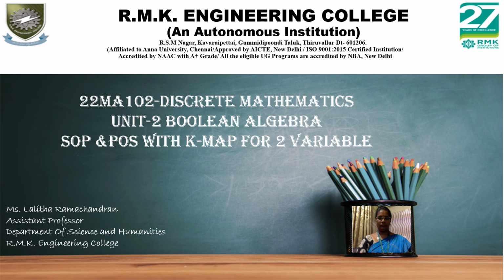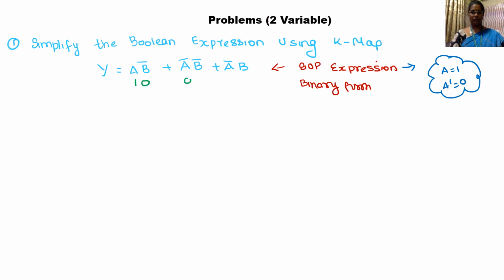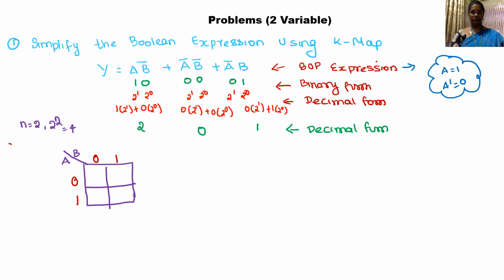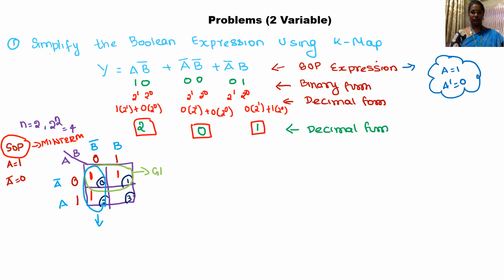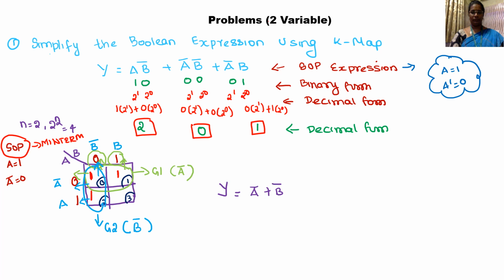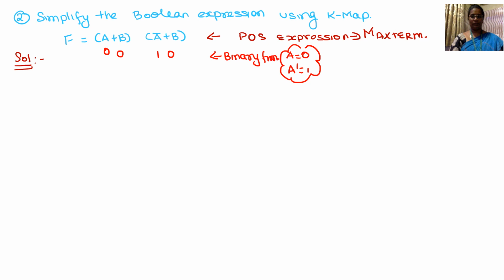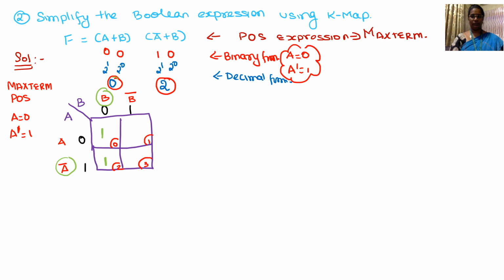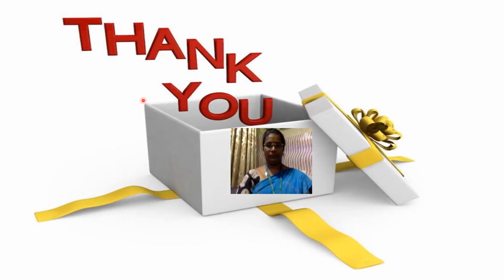SOP and POS With K Map for 2 Variable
This video will hep you to understand how to simplify the Boolean Expresseion SOP & POS  with K Map for 2 variable